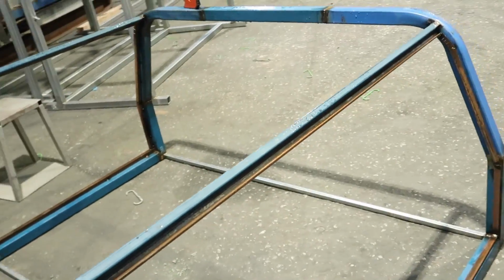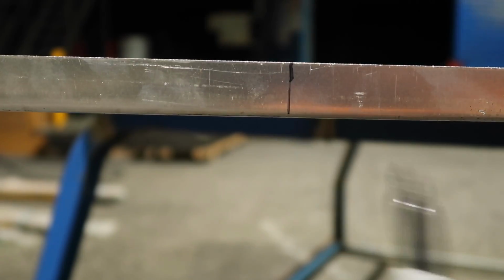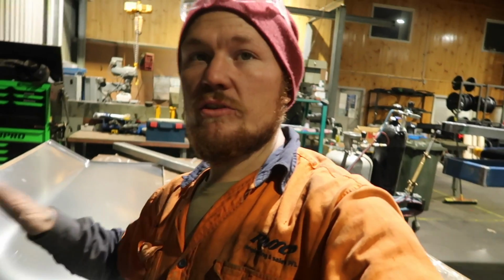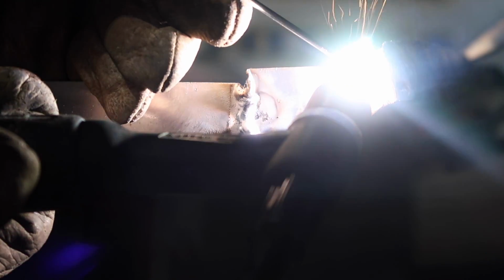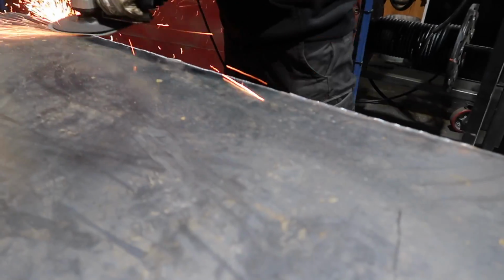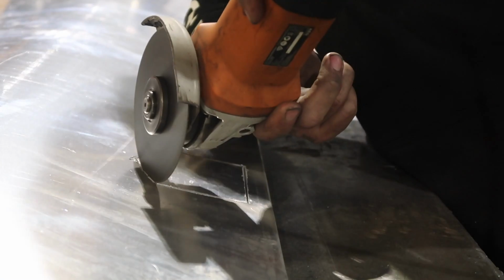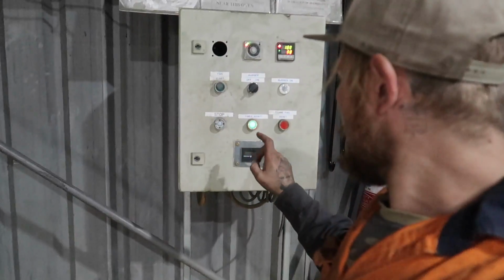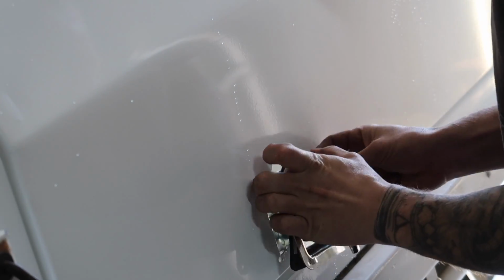BUILDING A STEEL CANOPY| VLOG 17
Hey guys! This vid is showing how I made a steel canopy to suit my dads 2011 ranger. Time was against me so many mistakes were made and shown in the video, It was powder-coated in dulux satin white so it somewhat matched the aging paint on the ute.

F A C E B O O K  /bdr

I N S T A G R A M  /builddriverace